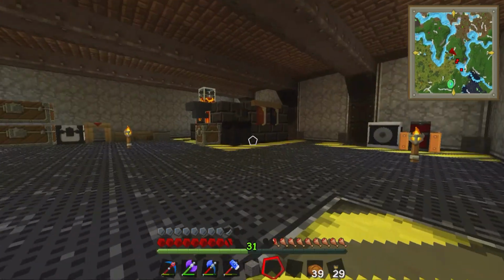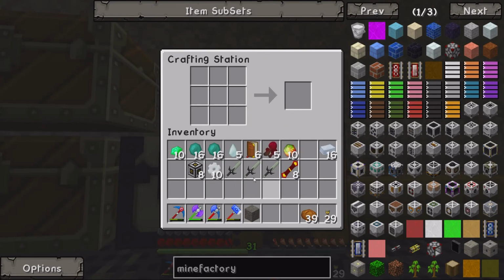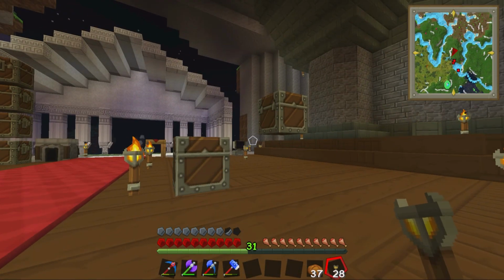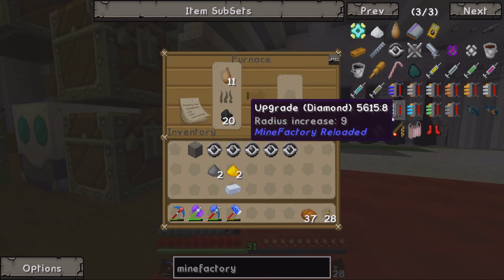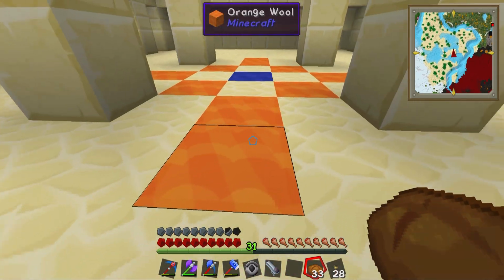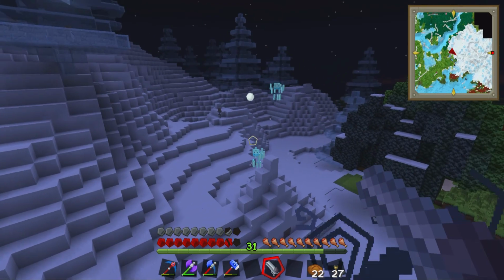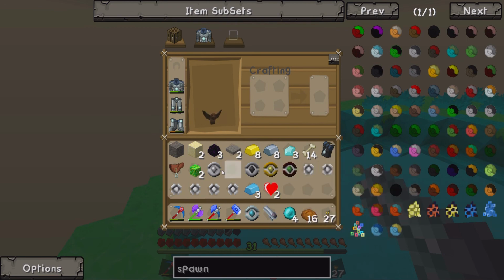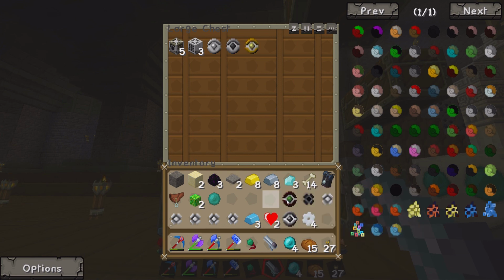Digimazter Plays:: Attack of the B-Team:: Season 2::EP9:: Mob Collecting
This episode is sent running around our world and collecting different mobs for our mega mob system we are about to build.